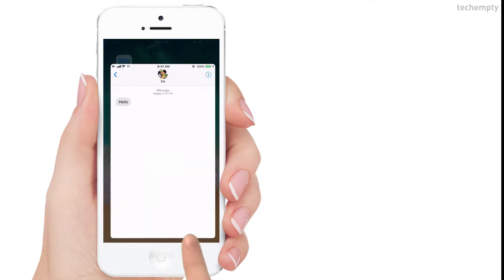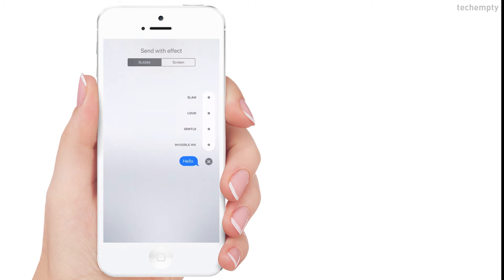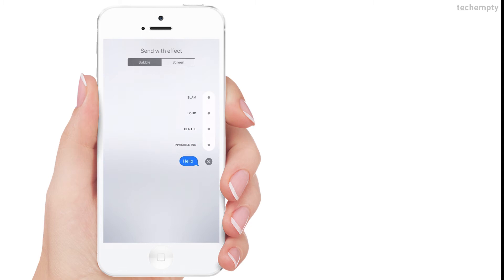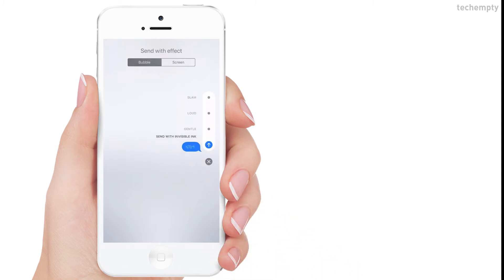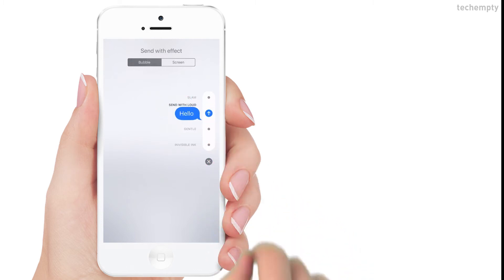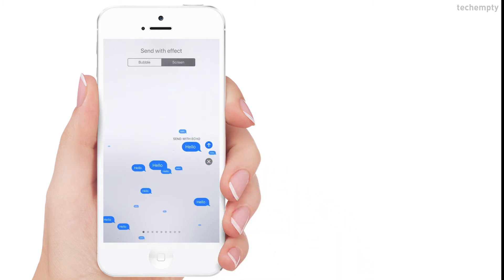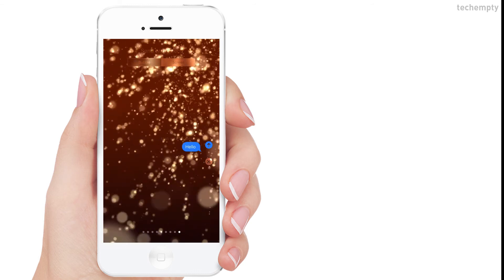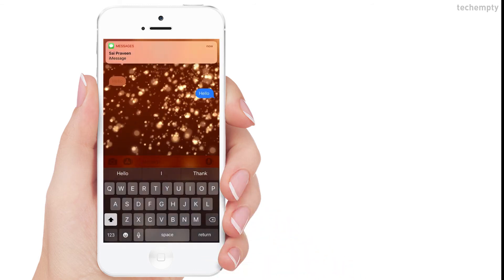How to use Bubble Effects in iMessage for iOS 11 on your iPhone?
Learn how you can use Bubble Effects or iMessage Effects for iOS 11 on your iPhone. There are many new effects were added after iOS 10 update.

Use these iMessage Effects for iOS 11 and surprise your friends now.